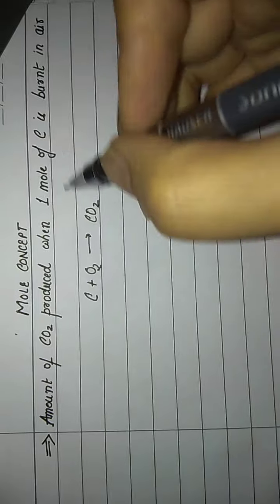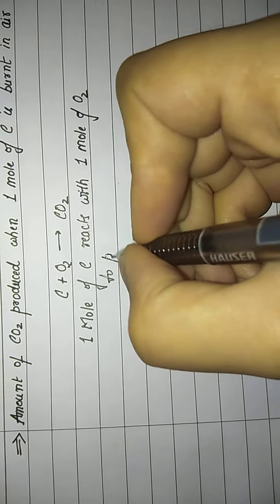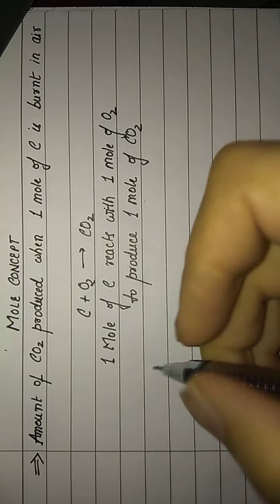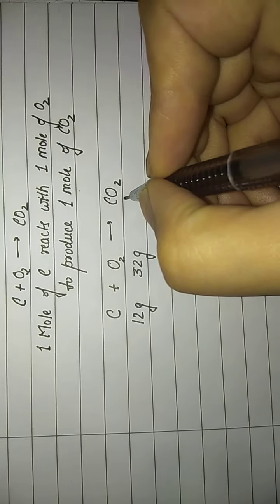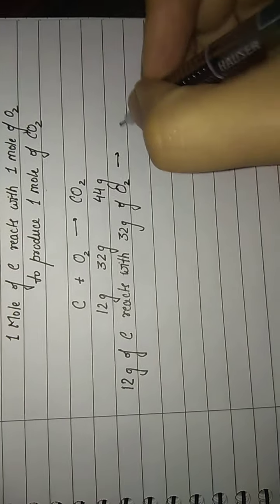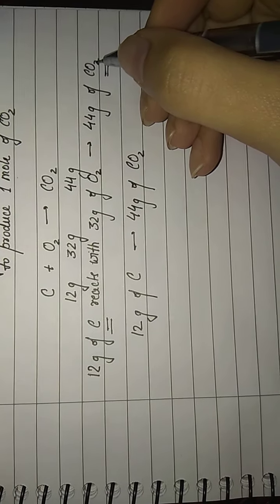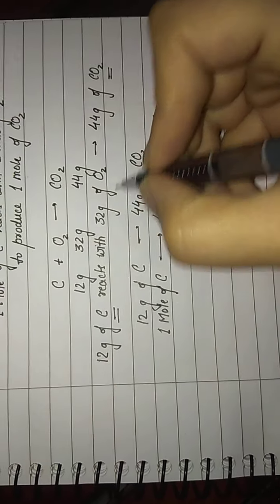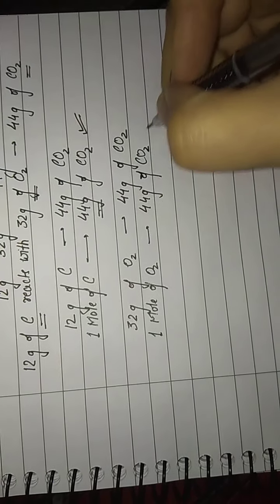Mole Concept VI